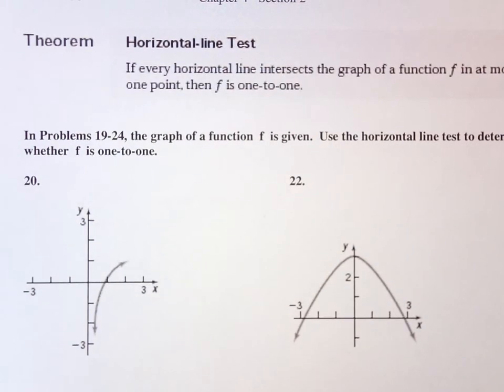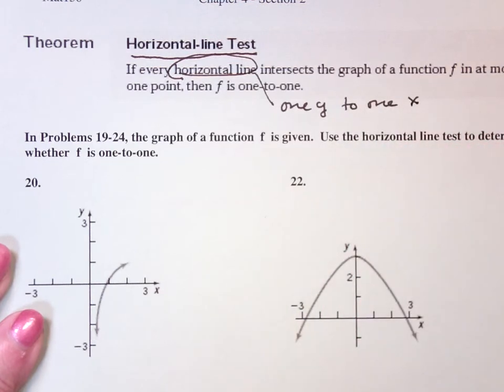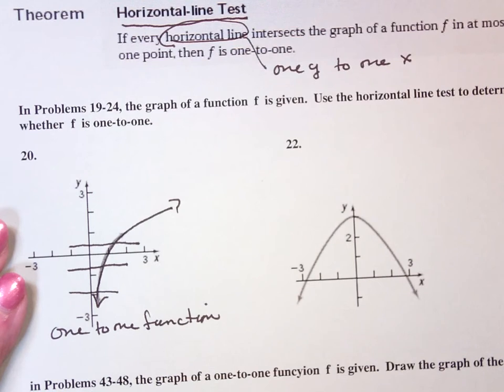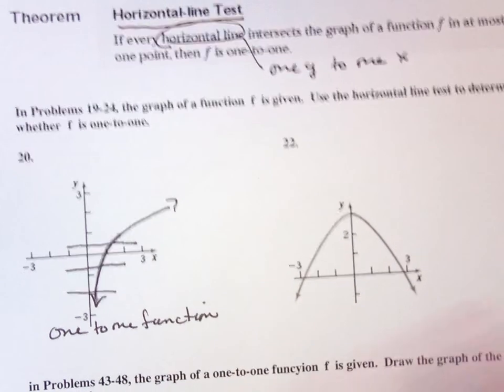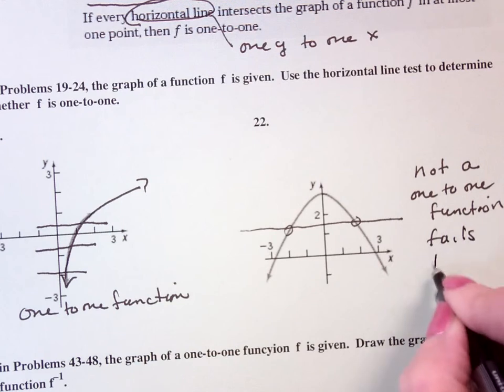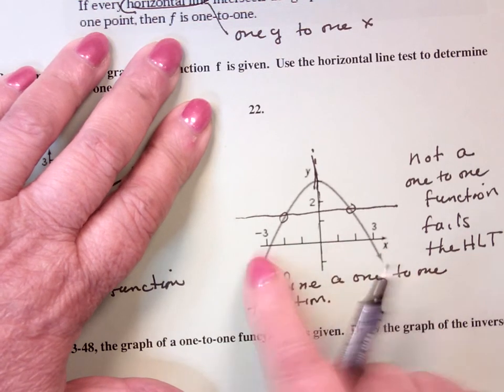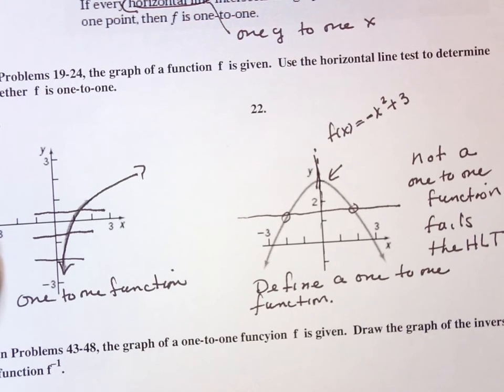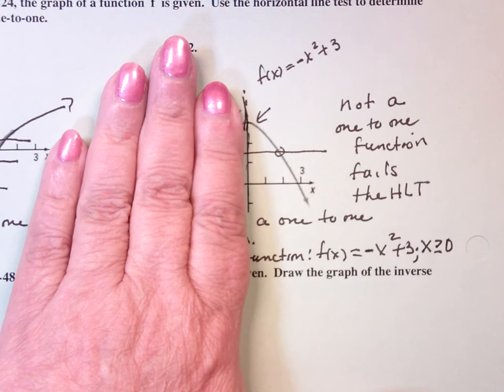150 4 2 page 6 1